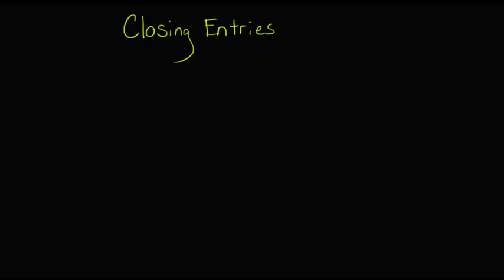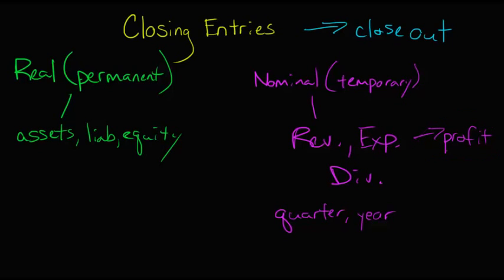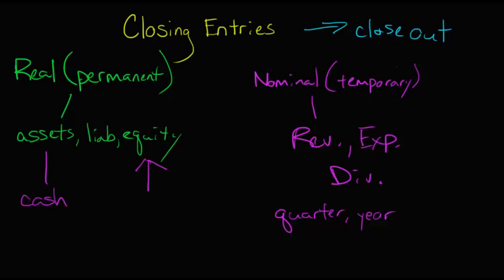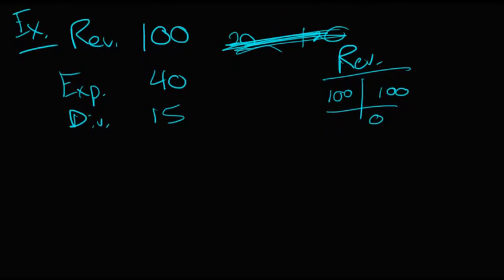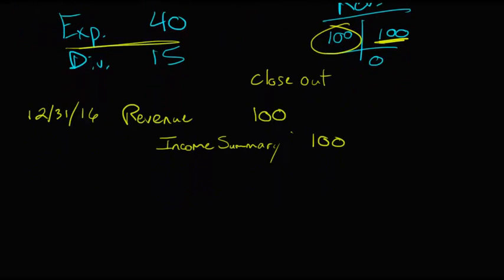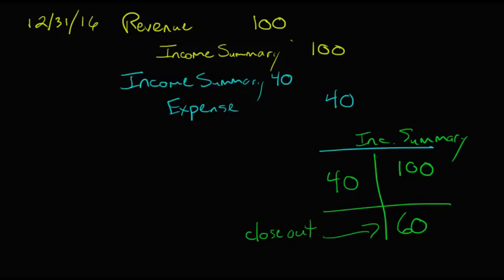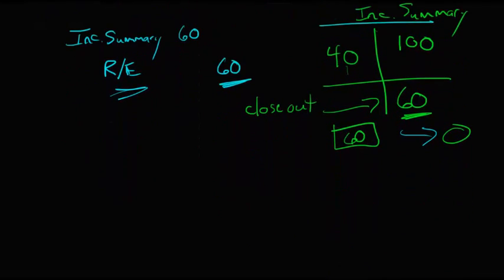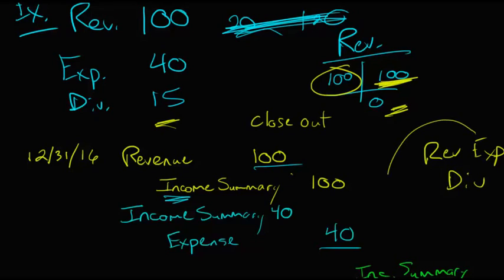Closing Entries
This video explains what a closing journal entry is and illustrates how to record journal entries to close out nominal accounts (revenue, expenses, and dividends).
ACCESS INDEX OF VIDEOS
CONNECT WITH EDSPIRA
CONNECT WITH MICHAEL
ABOUT EDSPIRA AND ITS CREATOR